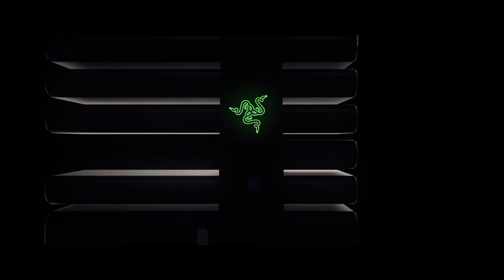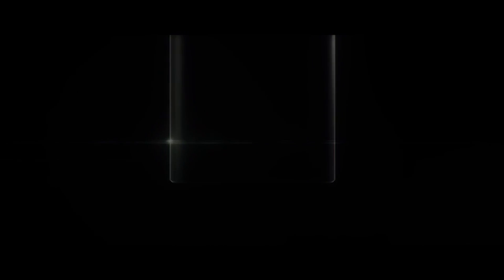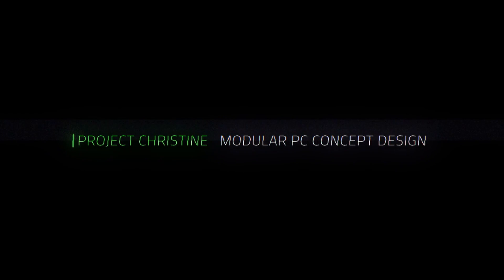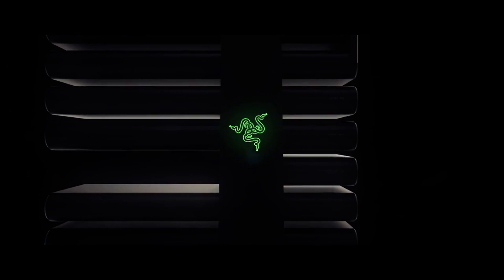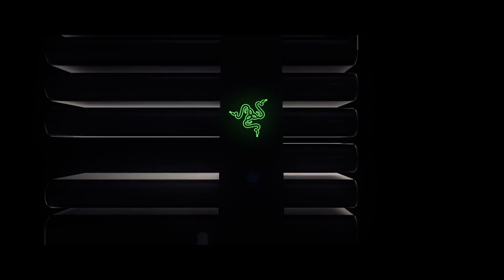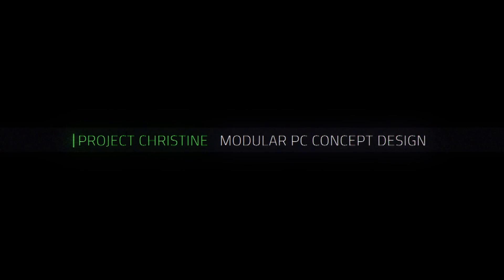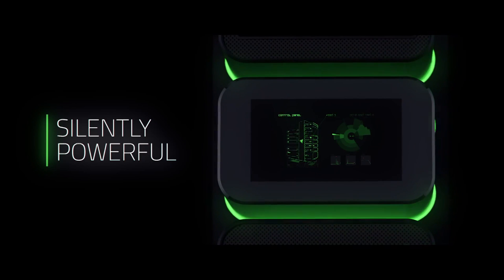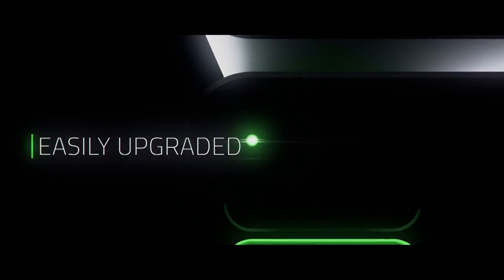Razer - Project Christine - Modular PC - Initial Thoughts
This hit my Sub box, I watched, went crazy and re-watched for 5 minutes. Then had to record a video about it!

This is Razer's new idea, currently named "Project Christine". A modular PC system, if you want to upgrade just slap in a new part!

and here is my initial thoughts!

End Slate Music: MachinimaSound.com - Dustsucker